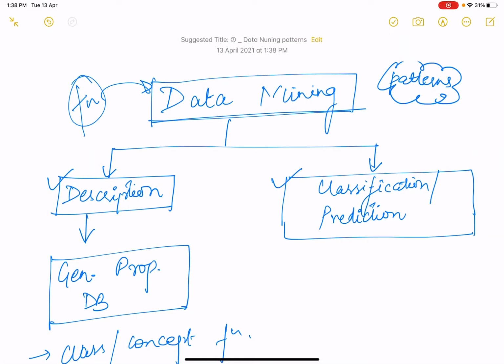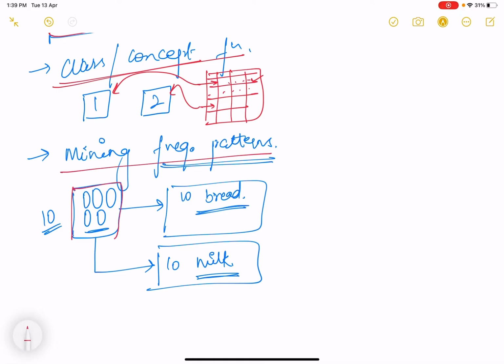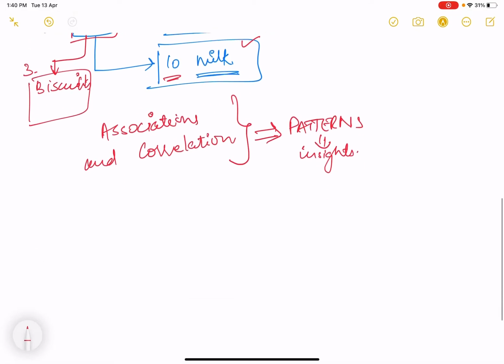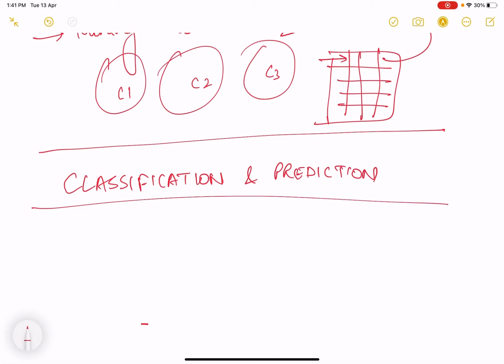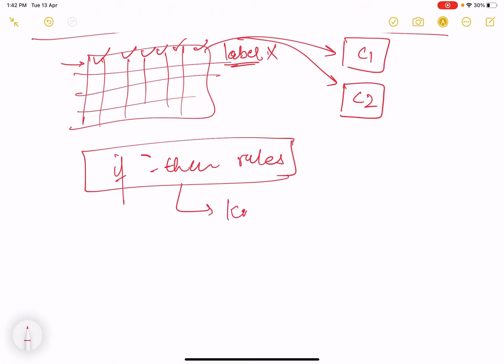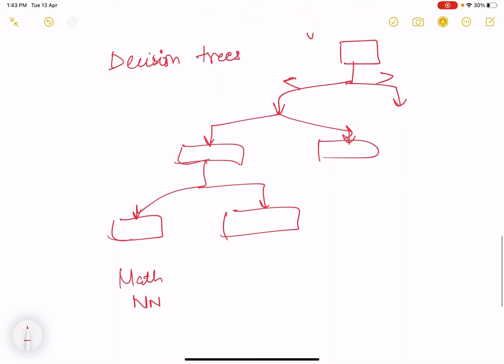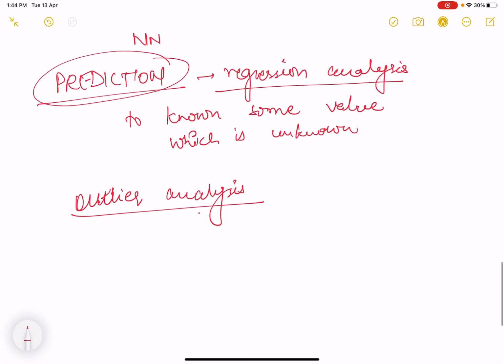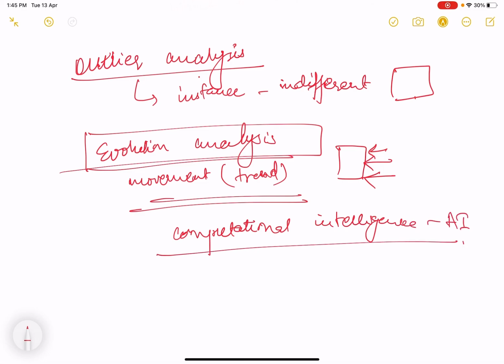Lecture 5: Functions of Data Mining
This video contains functions involved in data mining. How descriptive analysis is different than evolutionary analysis.